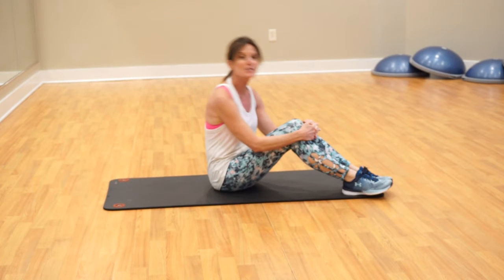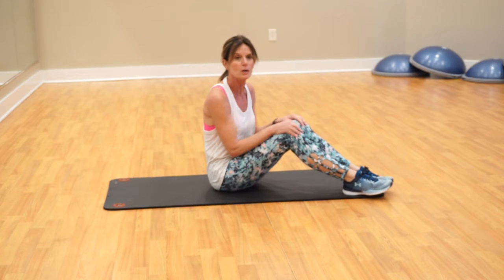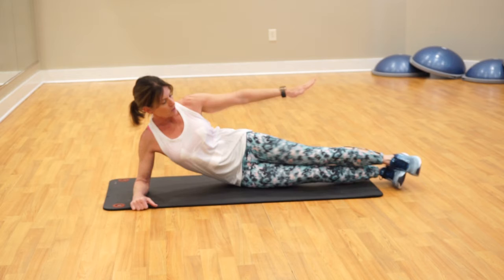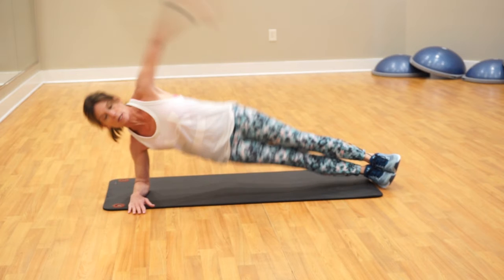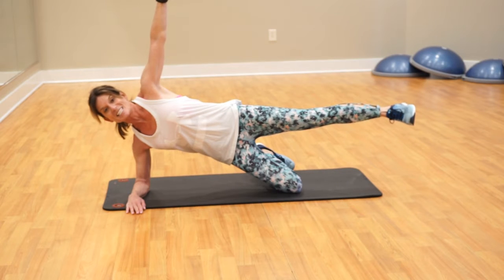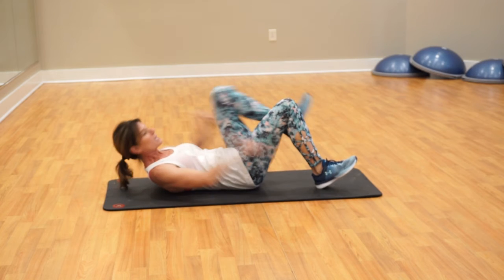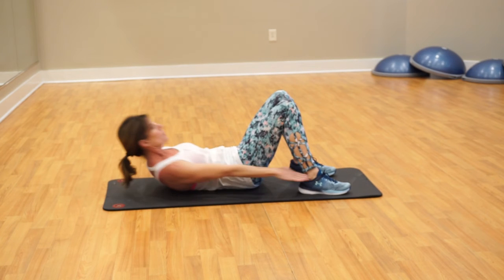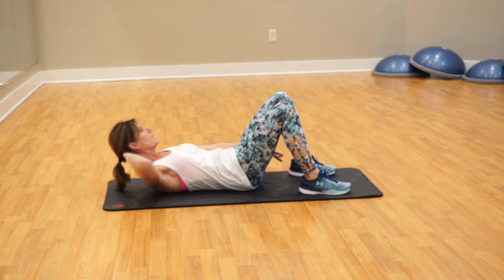5 Day Challenge with Pam Swift--Day 5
You've been challenged by our Wellness Director, Pam Swift! Dedicate at least 30 minutes of your day to cardio (walk, run or ride a bike) plus complete her additional strength challenge listed below!

Email Pam at proof that you have completed every day of the challenge & you will be entered to win a prize at the end of the week!

DAY 5
- 30 minutes of cardio
- 30 second side plank (each side)
- 30 heel touches (each side)